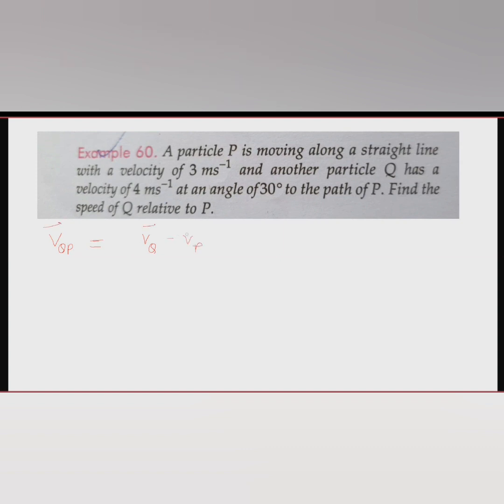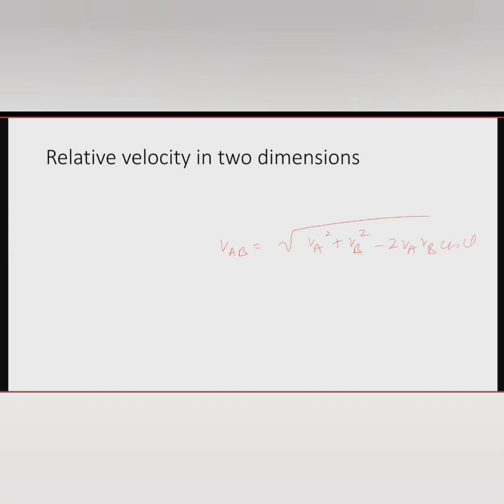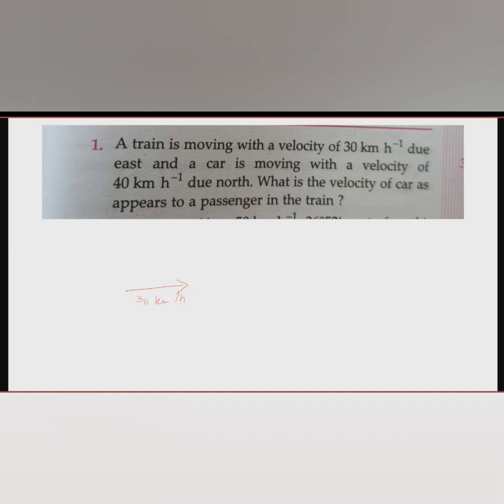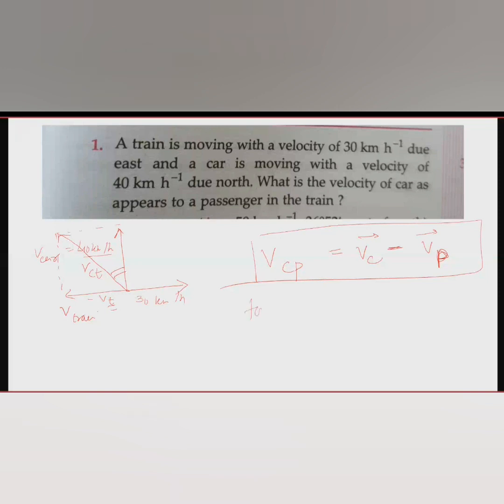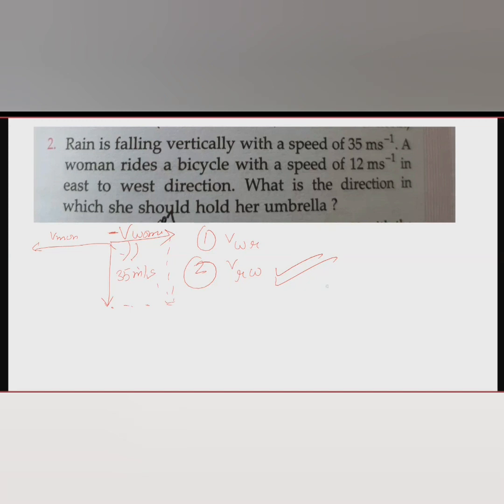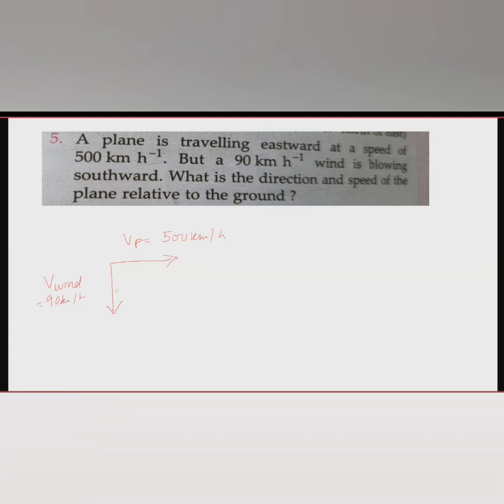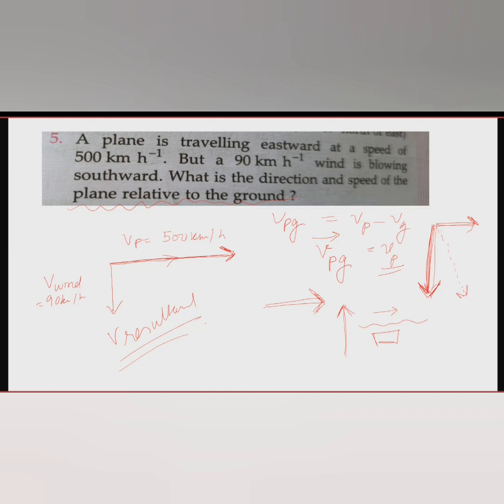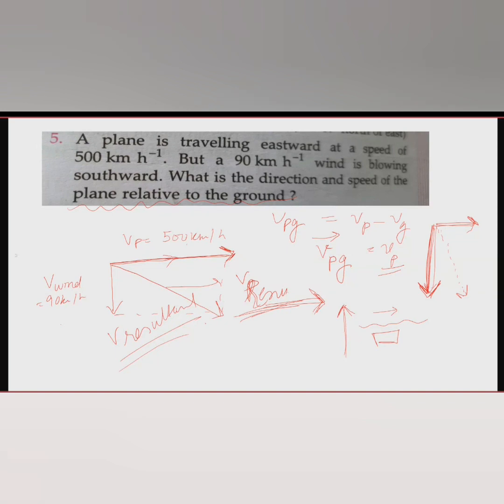Class XI Ch 4 Motion in a plane 2: Relative velocity 2D numericals.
This is the third video of this chapter.This video discusses some numericals based on relative velocity 2 D.
Video 1 : Distance ,Diaplacement,Velocity in 2D

Video 2: Relative velocity in 2D